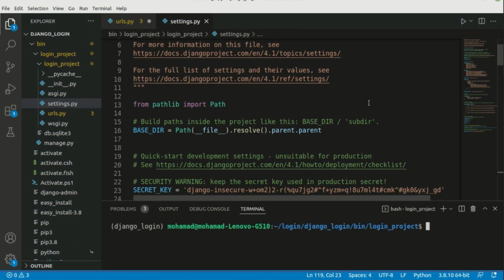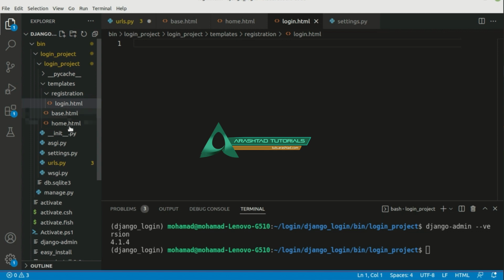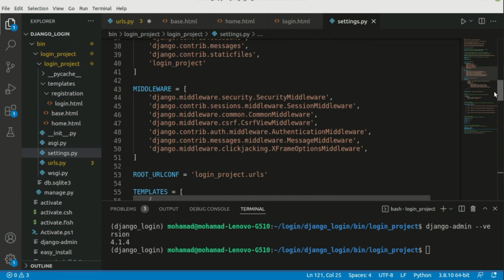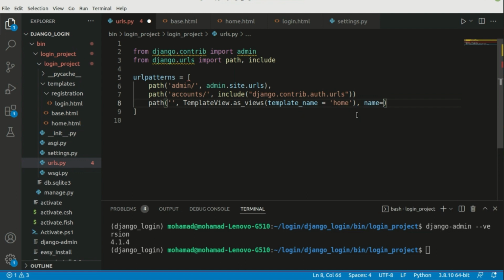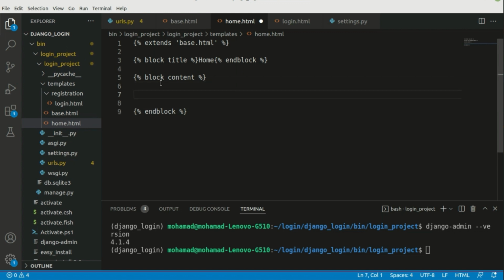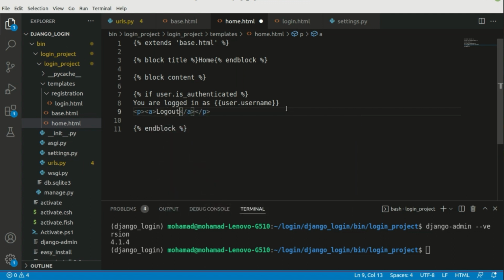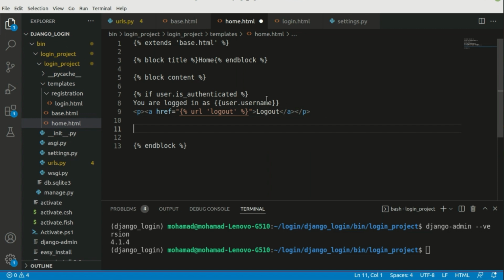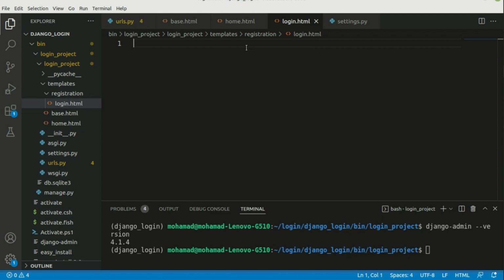#13 Login - Part 2 (Django Beginner to Intermediate Tutorials)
How to Create a Login Form in Django?(Part-2)

In this part of the Django tutorials, you will learn how to create a login form  in a Django project. We will focus on both front-end and the back-end. So you that you will be able to add authentication to your website. It is important to mention that in this video and the next ones our main focus is on the login form and if you want to learn how to create a sign up form, we will cover that afterward. But before learning that you will need to learn about the login form.